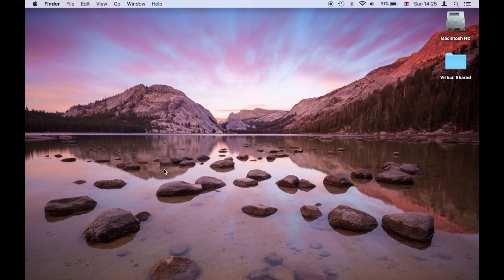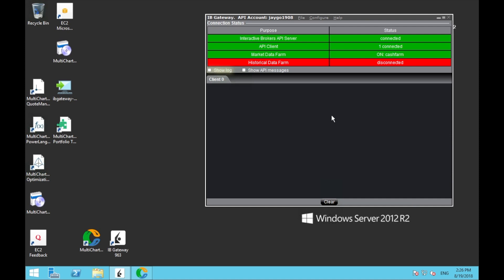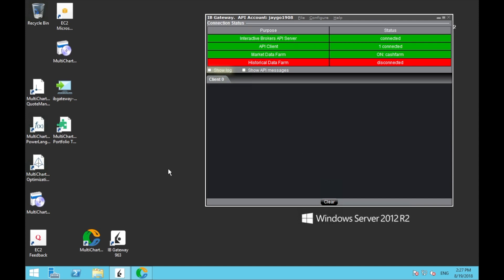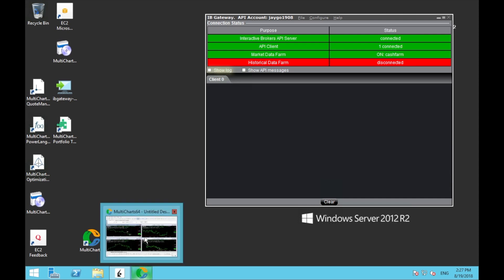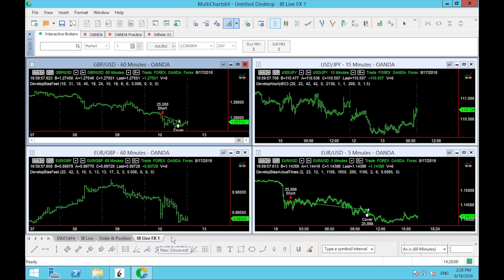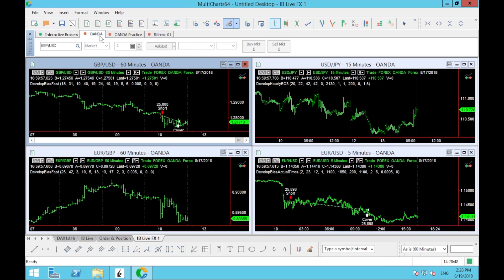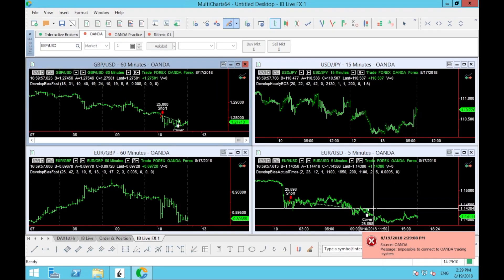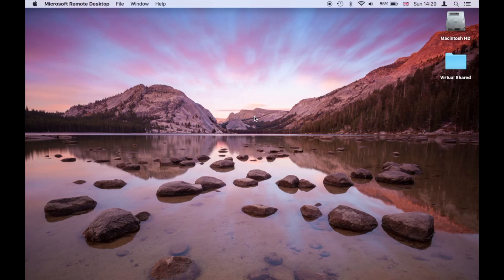Real Working Trading Setup with FREE Forex VPS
Here's a FREE VIDEO PROGRAMME showing you how to finally make CONSISTENT PROFITS.  I include 2 FREE DOWNLOADS showing proven winning trading strategies.  If you're not making as much money trading as you would like, then try my way:

Today’s video is in response to a request from a fellow trader and subscriber of my channel.   In a previous video I showed you all the relevant software which makes up my trading setup or infrastructure.  In today’s video I am going to actually show you on screen how that infrastructure looks.

So if you’re curious about my setup, Multicharts, or using a VPS (Virtual Private Server) to host your trading platform then you’re going to enjoy this video.  By the time you’ve watched the video you will know exactly what is needed to run an automated trading setup, but more importantly, one that actually works!

I’ll be showing you:

Multicharts
Oanda data feed (and Oanda historical data)
IB Gateway
Interactive Brokers

All running on a free Amazon VPS

I’ve been using Multicharts to trade automated live for years now and it’s very reliable.  Of course there are many other options of platform, data and broker but I can tell you first hand that what you see here is a fully working set up.

Another thing that’s worth me mentioning here is that all my strategy development work is done not on my trading server set up but on my laptop locally.  I have Multicharts installed which I use offline to develop using past data already saved.  I am a Mac user but Multicharts is a Windows only software.  If you’re curious about how well Multicharts runs on a Mac then I may do a future video about that too.

Jarrod